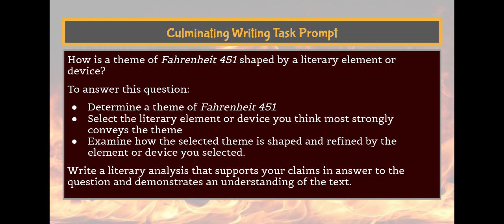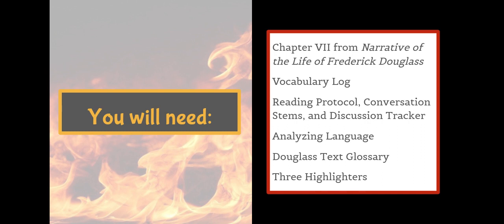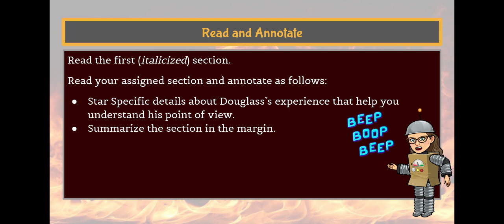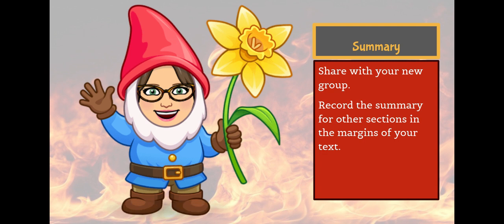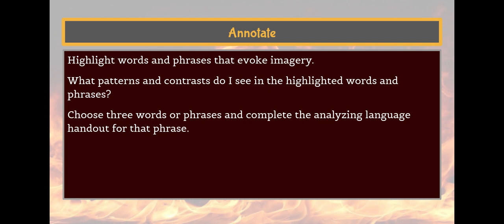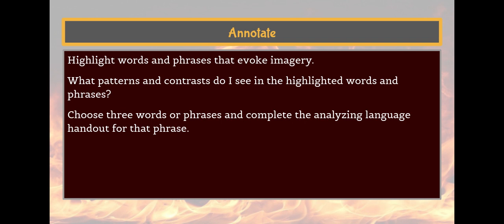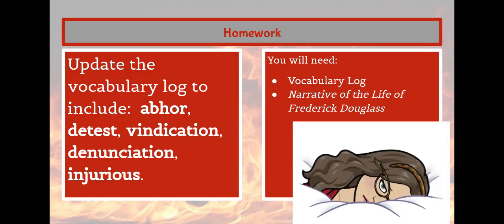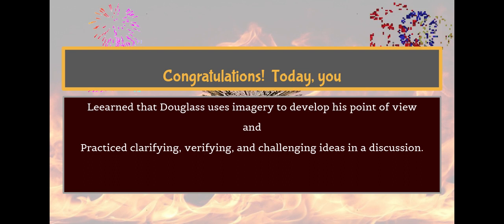F451 L4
L4